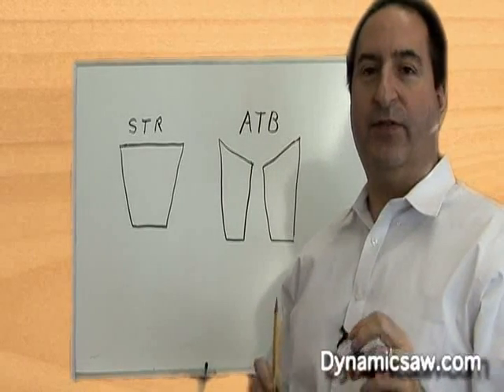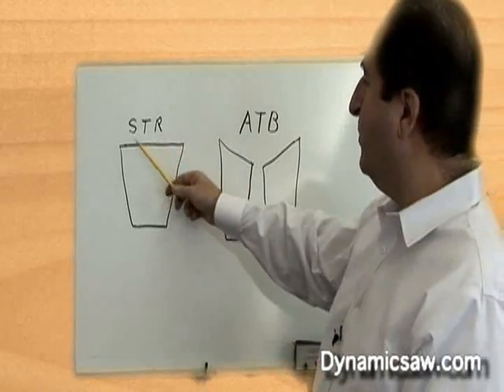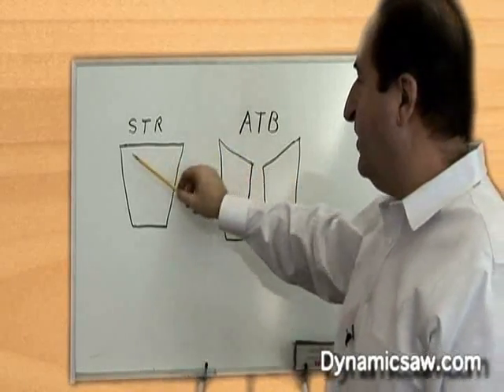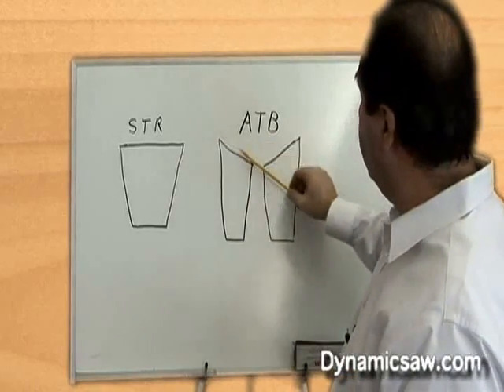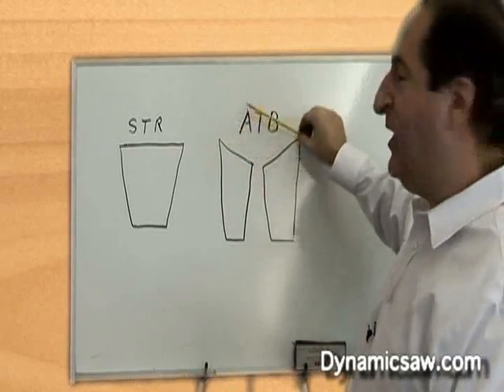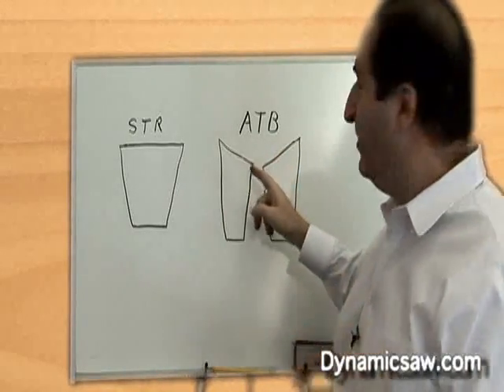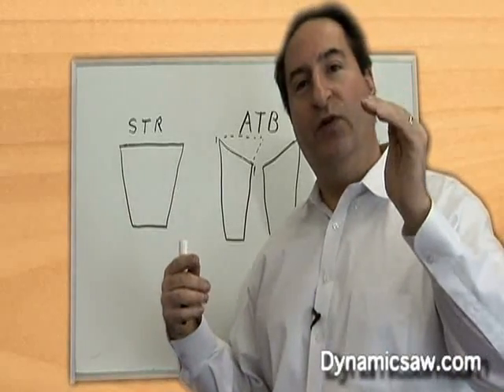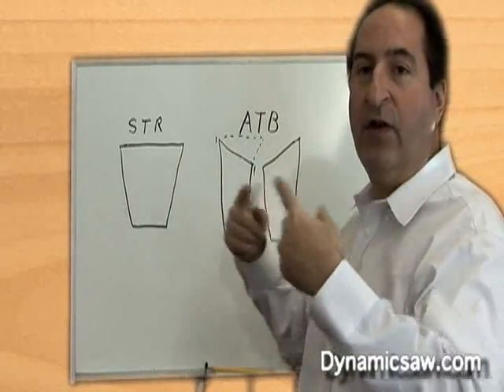Saw Blade Technical Information: Top Grinds Straight & Alternate Top Bevel # 7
Technical information about all aspects of saw blades. Saw blade science made easy for all users of saw blades. A description of how Straight Top and Alternate Top Bevel saw blades cut the material and how they each affect the edge finish of the materials being cut.